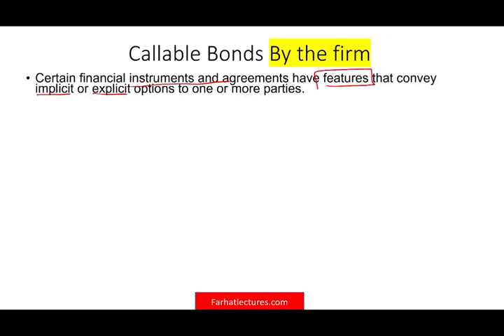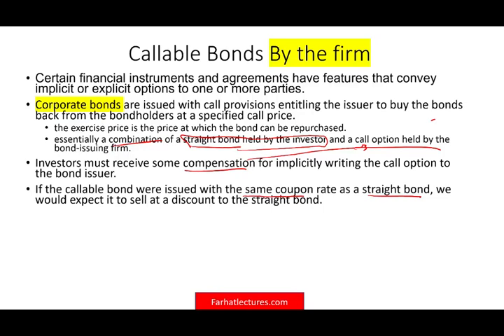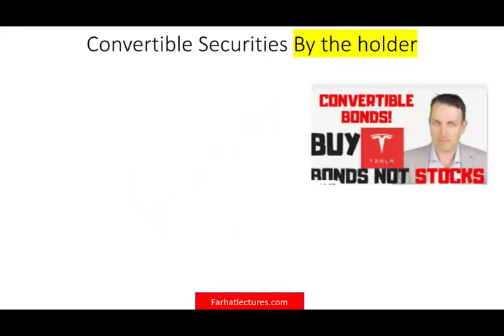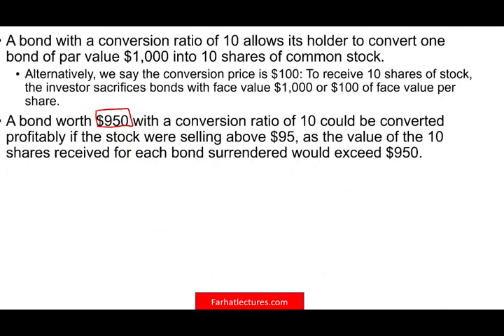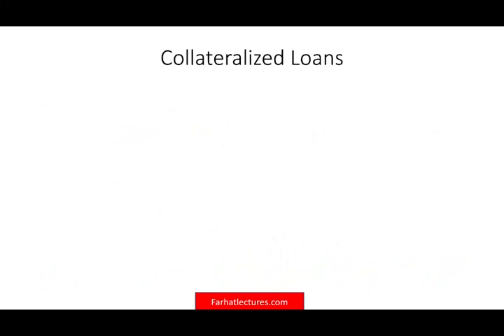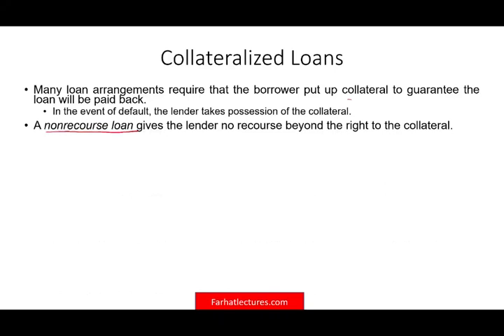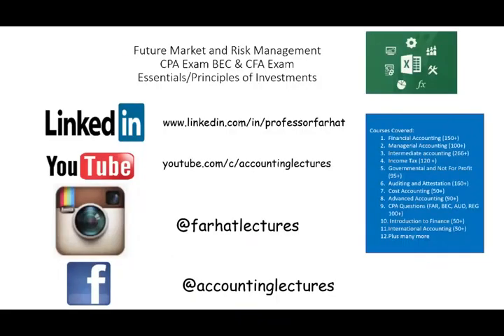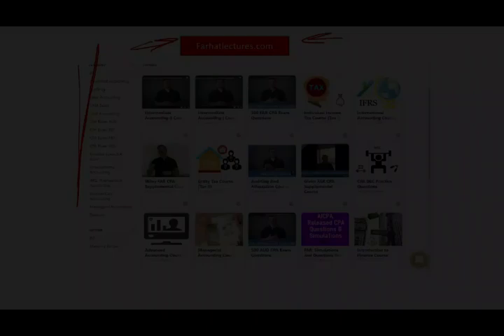Optionlike securities: Stock warrant explained as well as Convertible bonds & preferred stocks.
IN this video, I explain stocks warrants and other type of optionlike securities such convertible bonds and preferred stock.  A stock warrant is a financial contract between a company and investors that gives the investor the option to purchase the company's stock at a specific price and by a specific date. A stock warrant allows the holder to receive newly issued stock from the same company that provided the warrant.